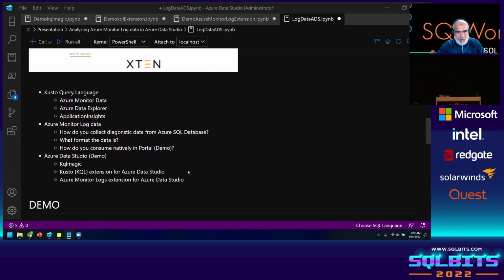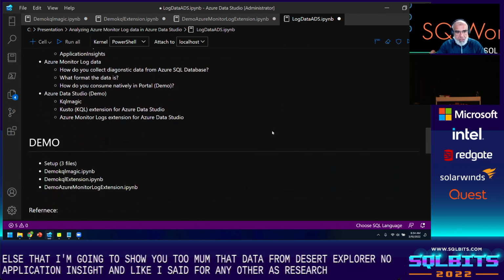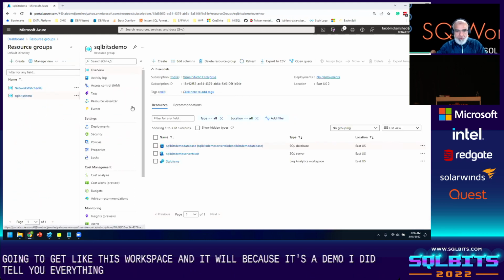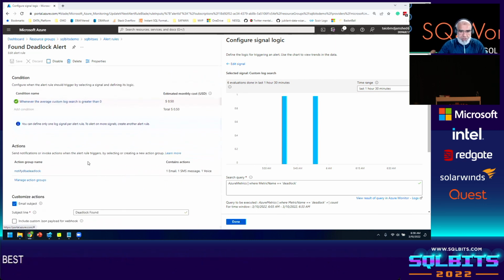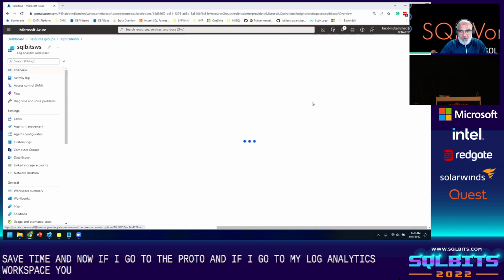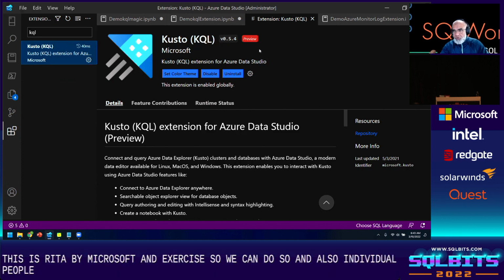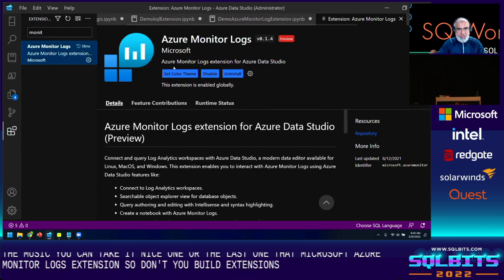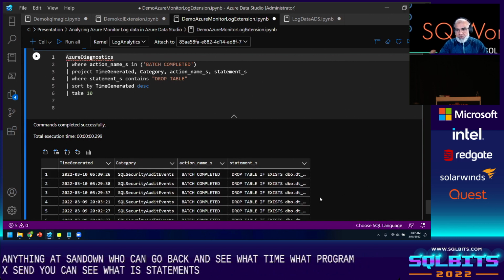Analyzing Azure Monitor Log data in Azure Data Studio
In this 100% demo session, I will show you kql magic, kql kernel, and the recently released Azure Monitor Logs extension for Azure Data Studio to consume event logs of the Azure SQL database.